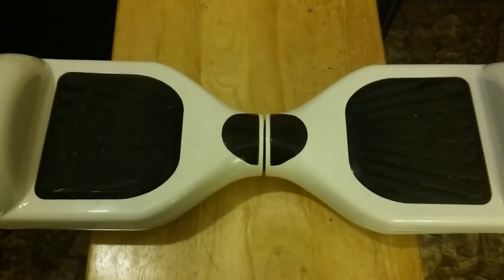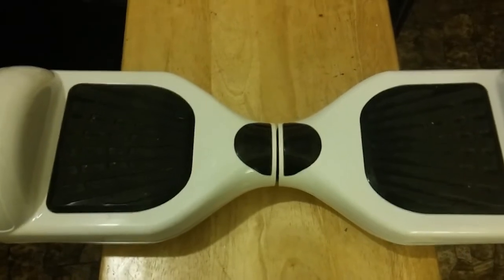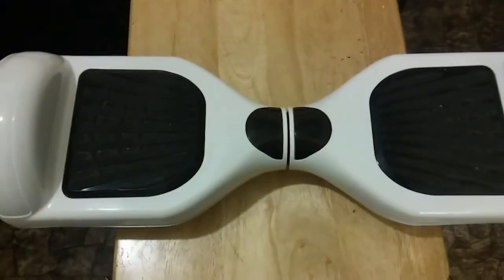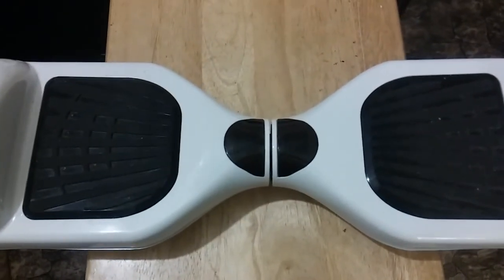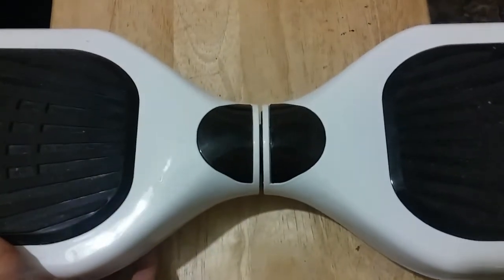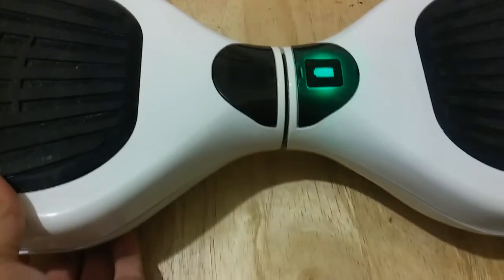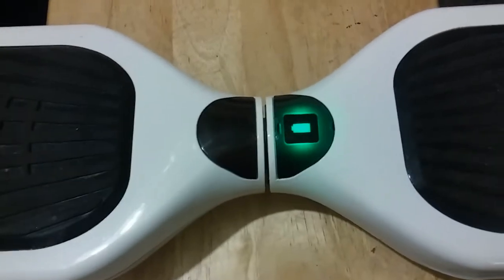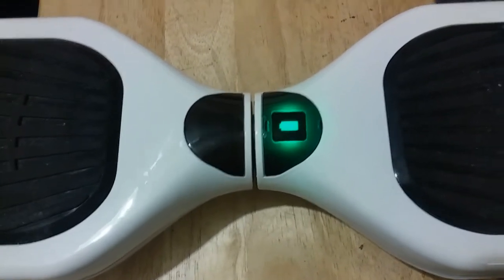Smart Balance Wheel "Hoverboard" (How to set it from "Basic Mode" to "Advance Mode")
Tutorial on how to set your board from "Basic Mode" to "Advance Mode"

Link to the petition, Help legalize the "Hoverboards" in NYC